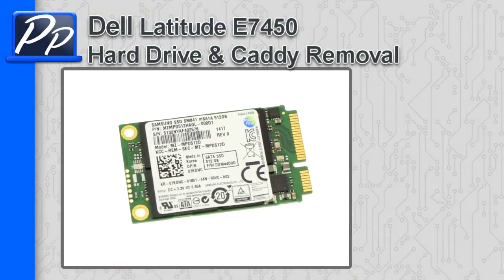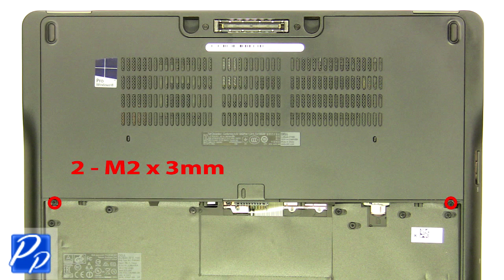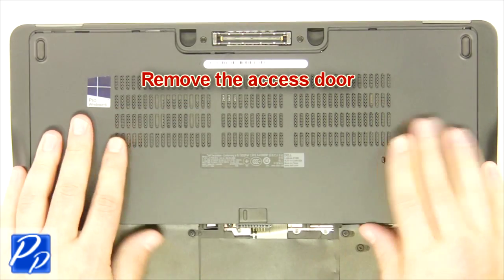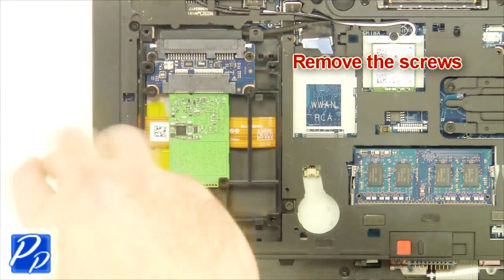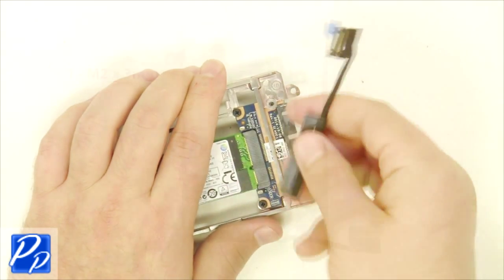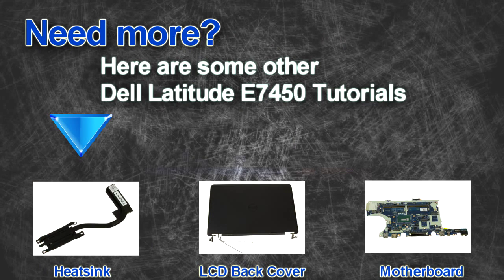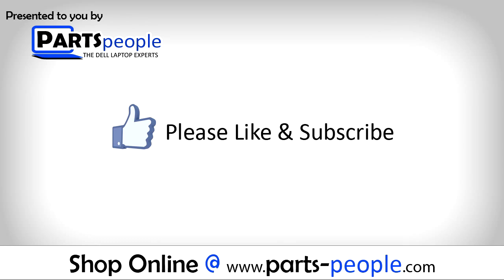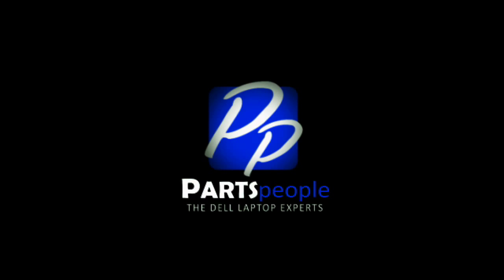Dell Latitude E7450 SSD Replacement Video Tutorial